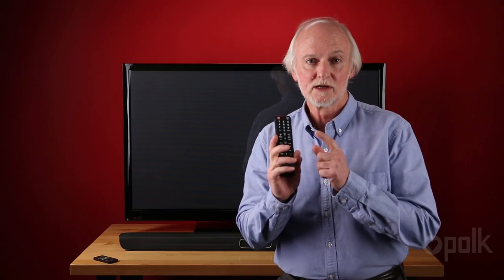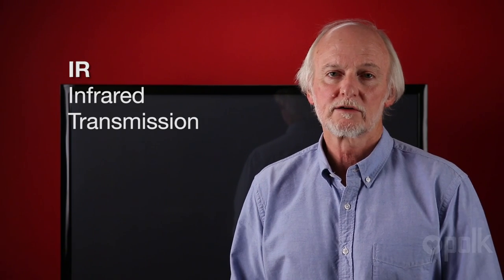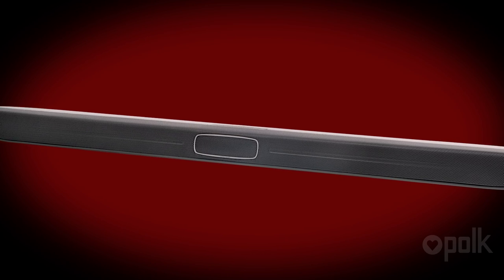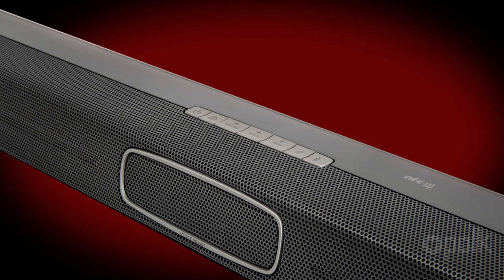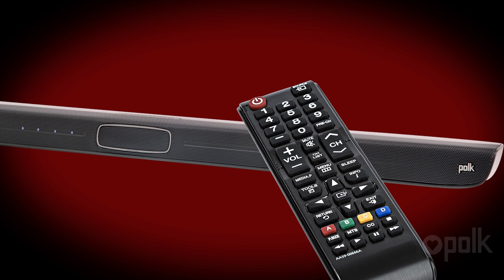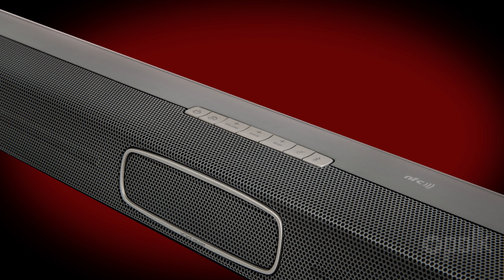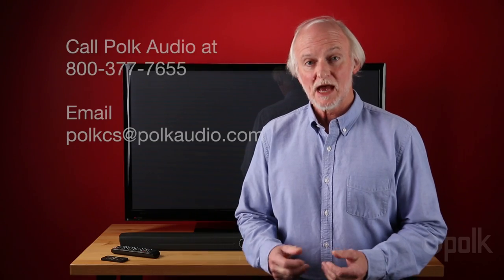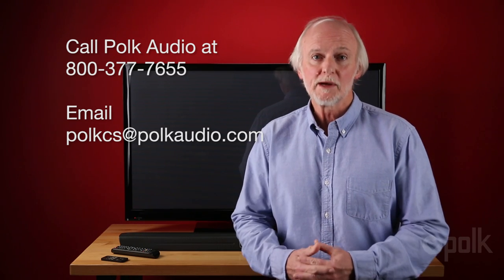How to Program the MagniFi Sound Bar to Accept Commands From Other Remotes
Learn how to program your Polk MagniFi sound bar to accept commands from other remotes, like your TV, cable, or satellite IR remote control. And, get more information about ways to contact Polk customer service by phone or email if you have any questions about your product.